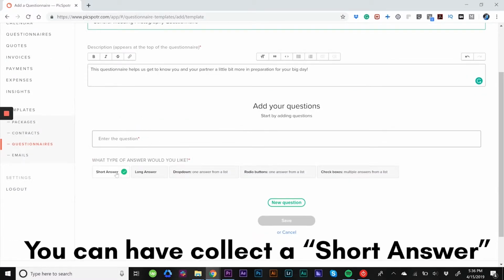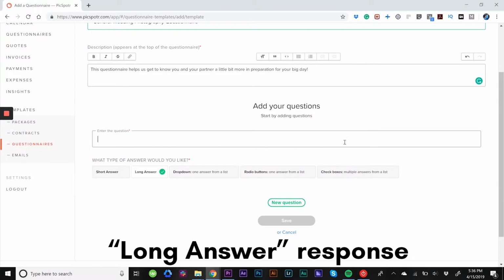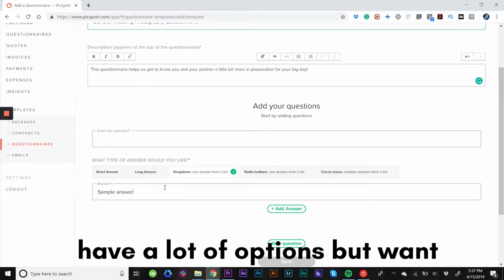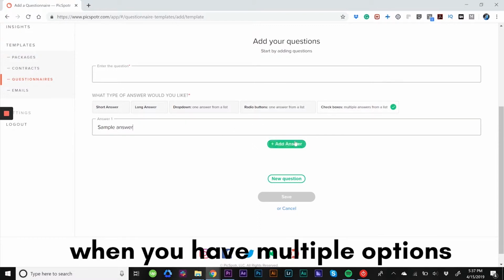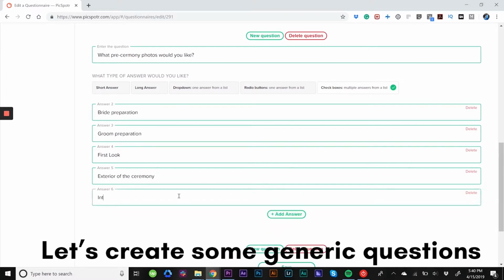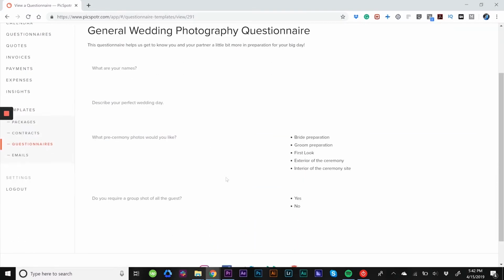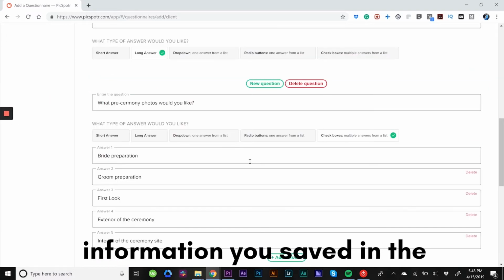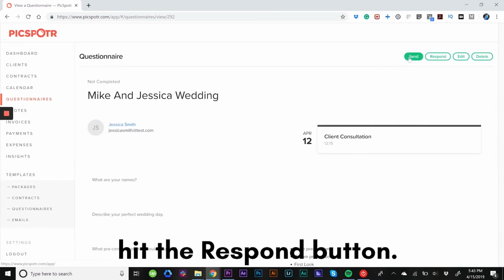Up and Running with PicSpotr, Day 10: Questionnaires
Here are some tips and tricks for creating questionnaire templates and sending questionnaires to your clients.